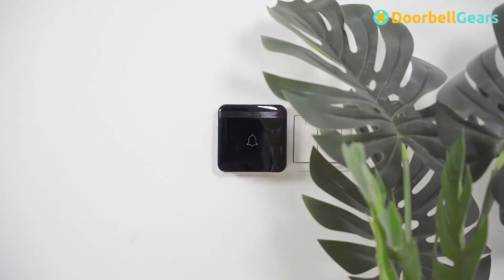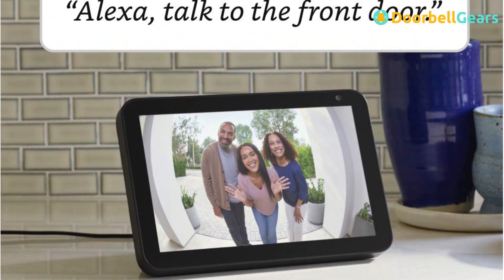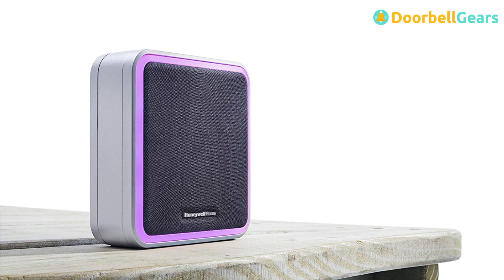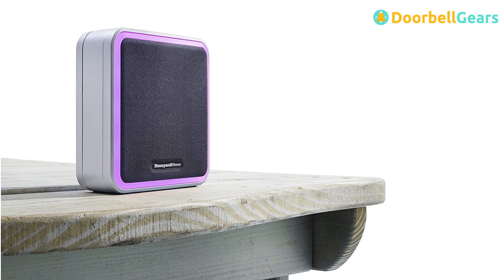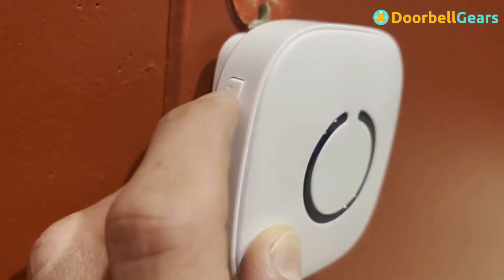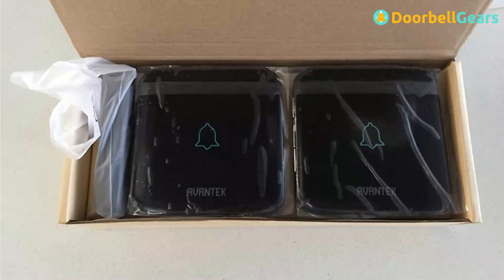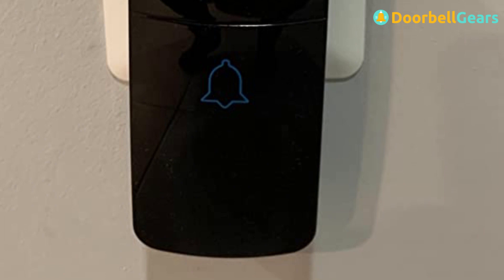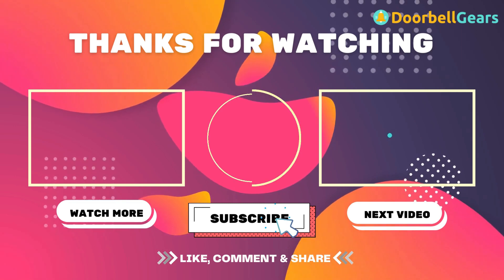Best wireless doorbell 2023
Best wireless doorbells are not only a great convenience, but they can also help you increase your home security. With the right solution, you can know who is at the door before opening it, keeping unwanted visitors away and ensuring that your family stays safe. When choosing a wireless doorbell system, there are several important factors to consider.

First and foremost, look for one with reliable connections and a good range. A high-quality device should be able to communicate up to 500 feet without any issues. Additionally, make sure it has two-way communication so you can both hear what’s going on outside of your home as well as speak back if needed.

The next factor to consider is the ease of installation. You don’t want to spend hours following complicated instructions and then end up with a doorbell that doesn’t work. Look for one that can be installed quickly and easily, preferably with no drilling or wiring required.

Finally, consider the size of the bell itself. You don’t want something too small or too big as it won’t look aesthetically pleasing on your front porch. Additionally, depending on where you are installing it, you may need to opt for a weatherproof model so it can stand up to rain and snow.

With these factors in mind, you will be able to choose the best wireless doorbell system for your home. So go ahead and pick one today – you won’t regret it!